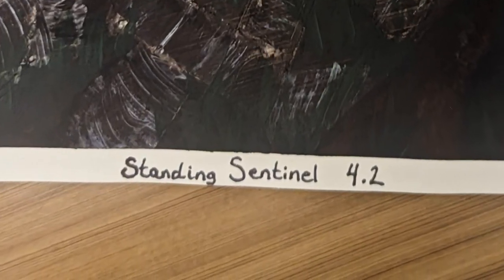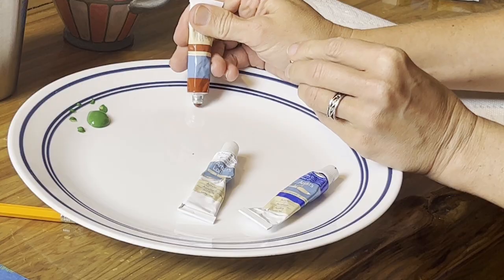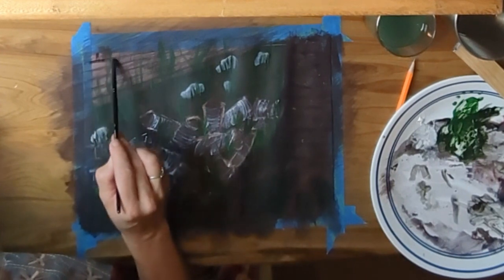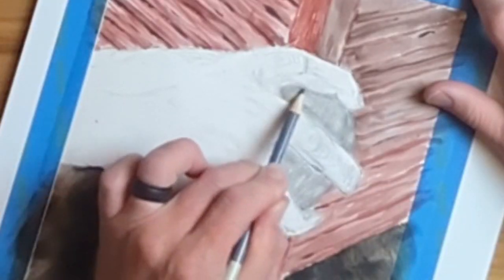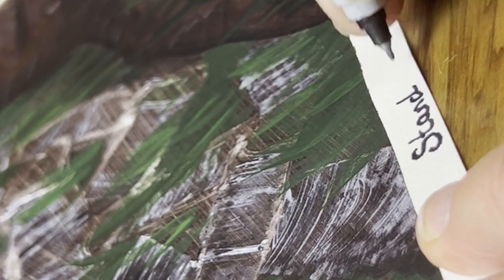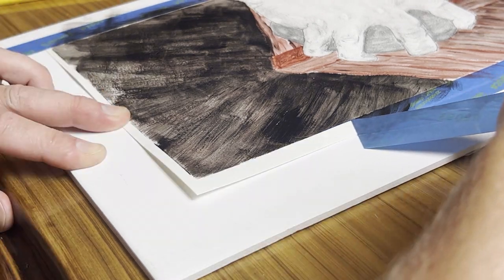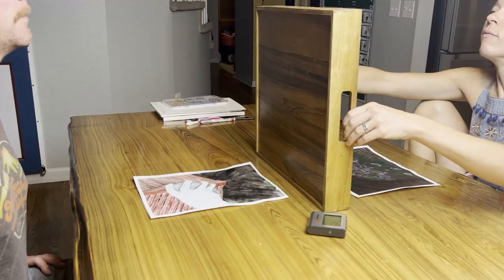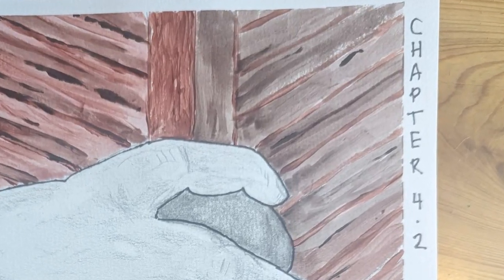Standing Sentinel - Chapter 4.2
A Novel Told Over Media
gage
Day 10

We're No Artists, just people trying to do cool stuff.  Cheer us on!